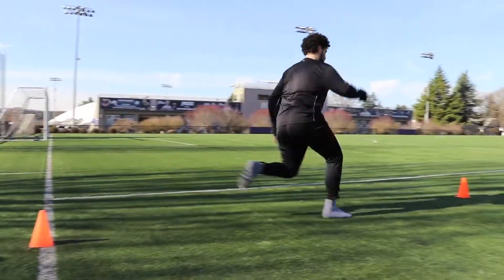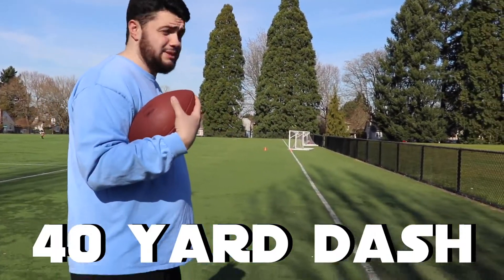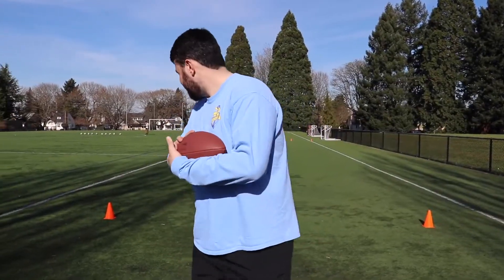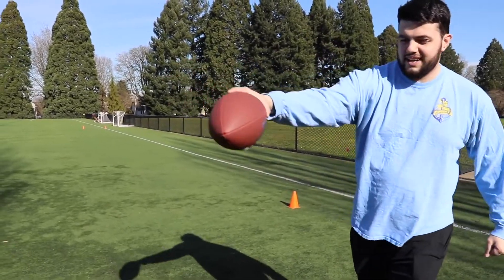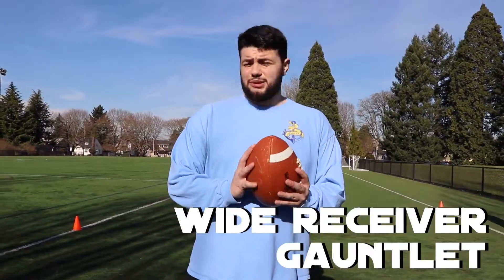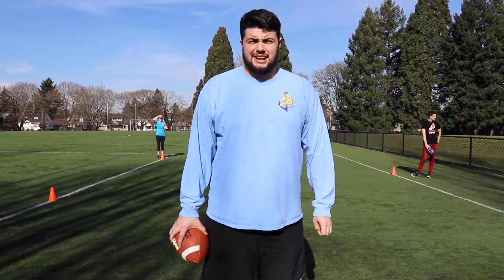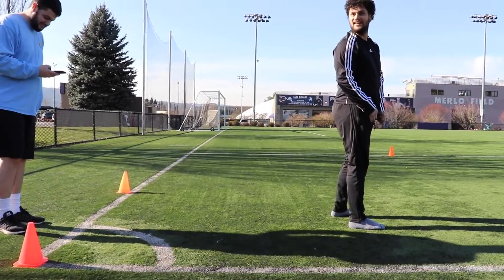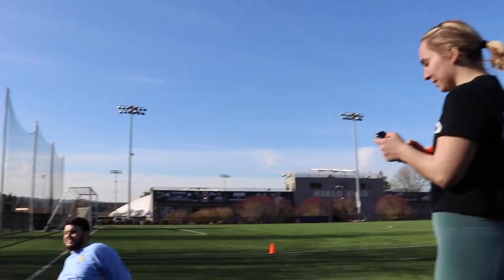VIDEO: Second annual Beacon combine